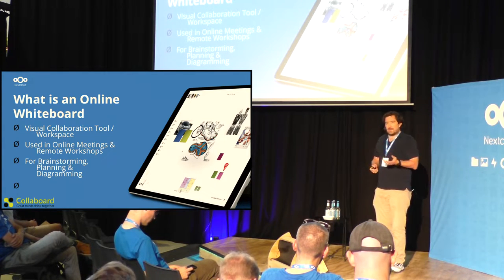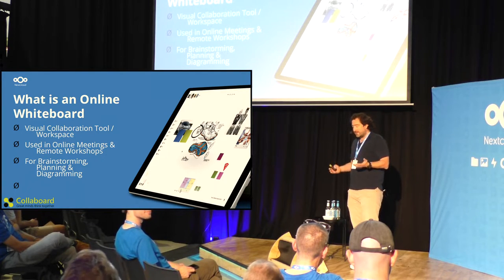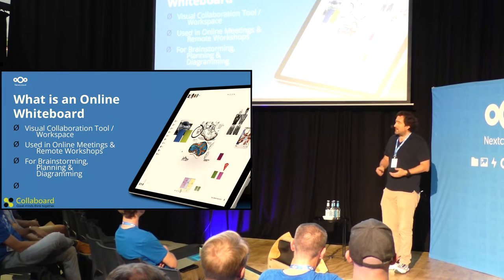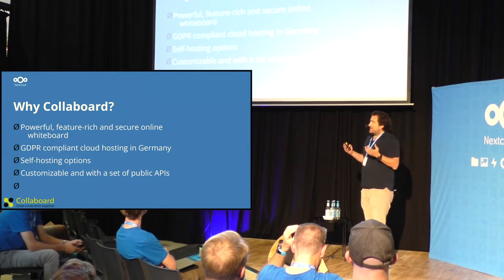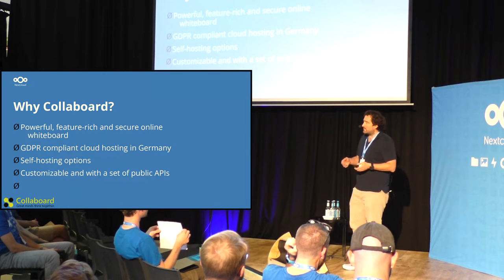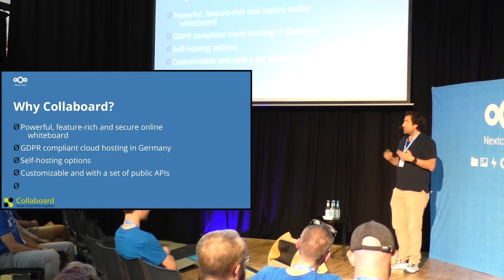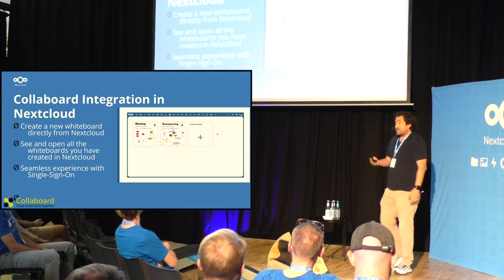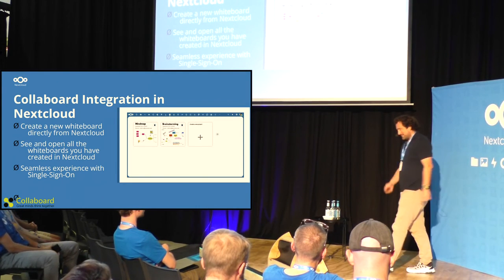Effectively and securely collaborate - Nextcloud & Online Whiteboards | Nextcloud Conference 2023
Today we have a lot of tools to make remote work and digital collaboration seamless. But when to use which tool and what should be discussed in a chat, what needs to be put in a document and for which use cases is the online whiteboard the best choice.

In my workshop I will present the most important use cases for an online whiteboard and show the flow how to use it together with the collaboration suite from Nextcloud.

Besides use cases and the option for live interaction during the workshop I will also discuss about data security, data sovereignty and why these are important factors to consider when choosing the tool-set to facilitate digital collaboration.

Michael is one of the co-founders of Collaboard and an online whiteboard and collaboration expert. With almost one decade of experience with online whiteboards, Michael has a profound knowledge of how this technology helps to improve working digitally.